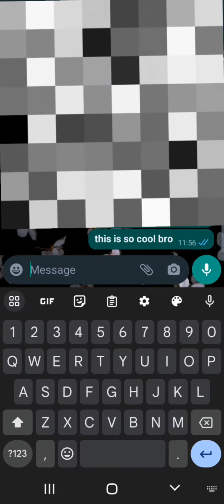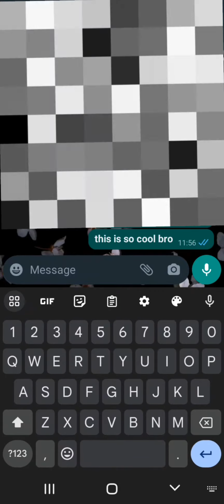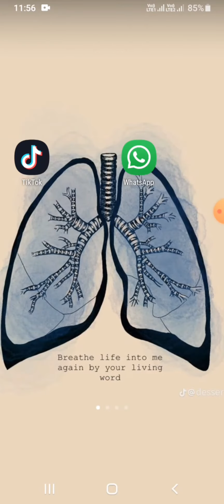How to Bold Text on WhatsApp (2023) | WhatsApp Tutorial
Learn How to Bold Text on WhatsApp on android.
WhatsApp is a popular messaging app that allows you to send and receive text messages, photos, videos, and voice messages. It also has a number of features that allow you to format your messages, such as bold, italic, and strikethrough.

In this video, I will show you how to bold text on WhatsApp. This is a simple process that can be done in just a few seconds.